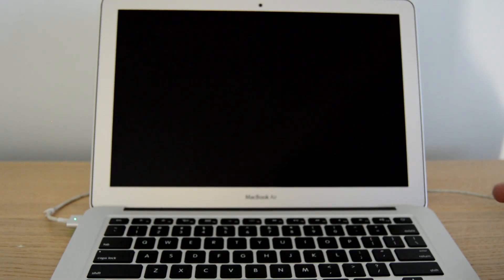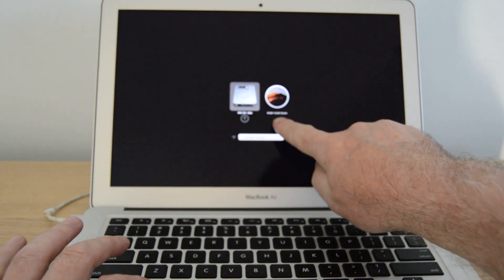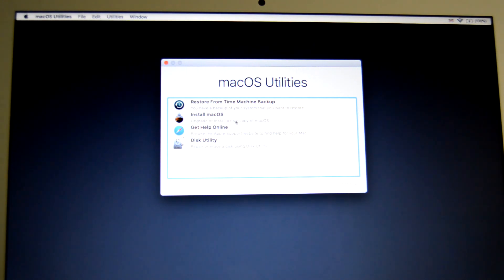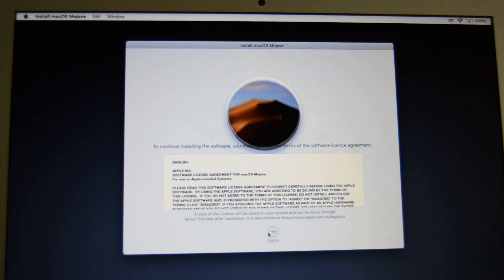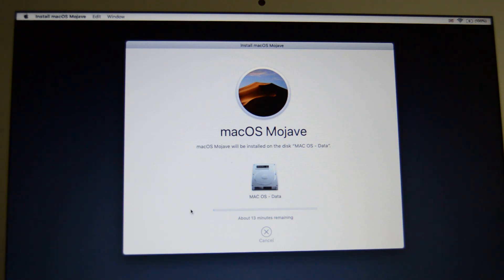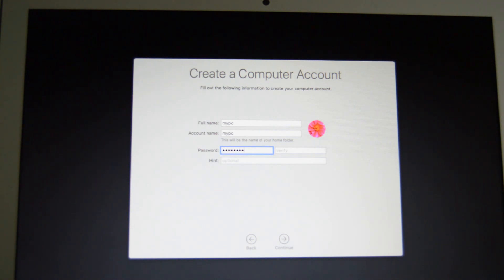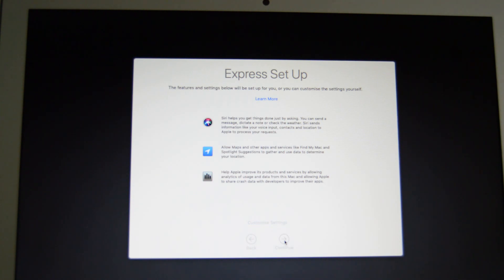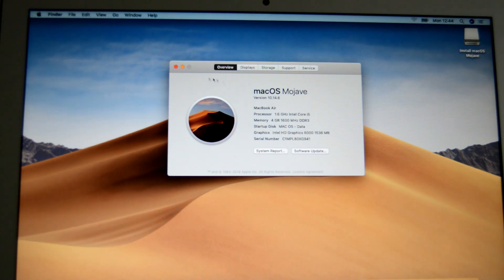How to install Mac OSX Mojave from a USB stick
How to install Mac OSX Mojave from a usb stick, this video I will show you how to install macOS Mojave on your Mac. The process isn’t very hard, but it takes time between 30 to 50 minutes.
Install macOS Mojave
Plug in the USB installer if you don’t have one you can get one
Restart your Mac and hold down the Option (⌥) key as soon as you hear the reboot tone. Then follow these steps:
1. Use the mouse pointer or the arrow keys on your keyboard to select the disk called Install macOS Mojave in the drive list that appears on the screen.
2. Once the USB drive has booted, select Disk Utility from the Utilities window, choose your Mac's startup drive from the list, and click Erase.
3. When your Mac's startup disk is formatted, return to the Utilities window and select Install macOS, choose your freshly erased startup drive when asked where to install the OS, and follow the onscreen prompts to complete the installation.